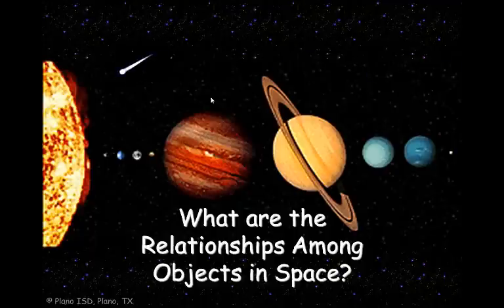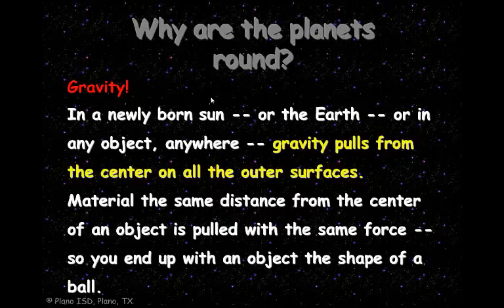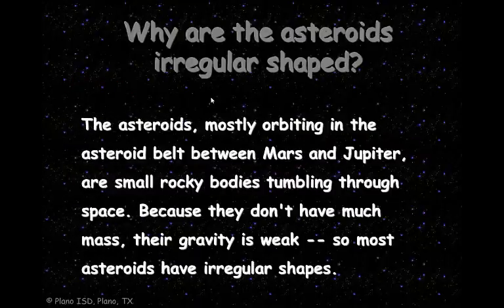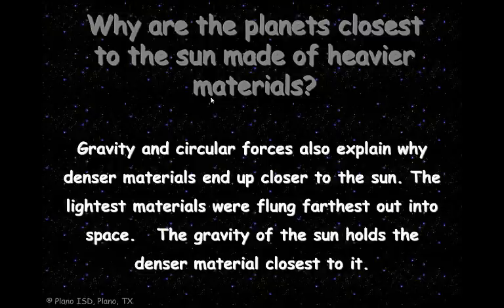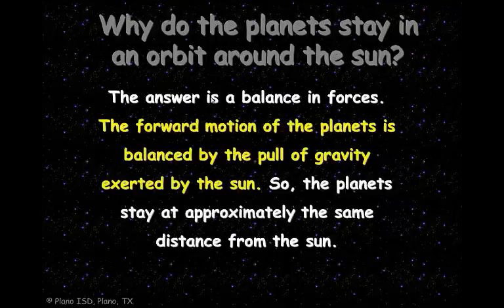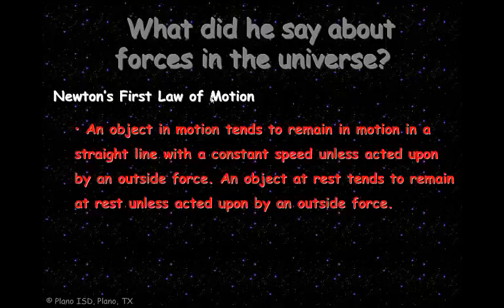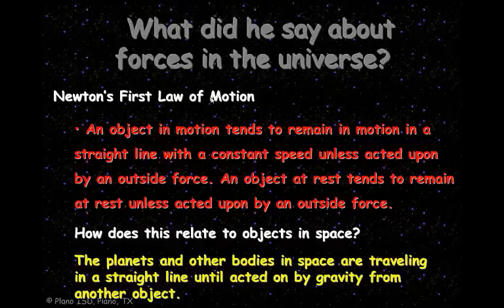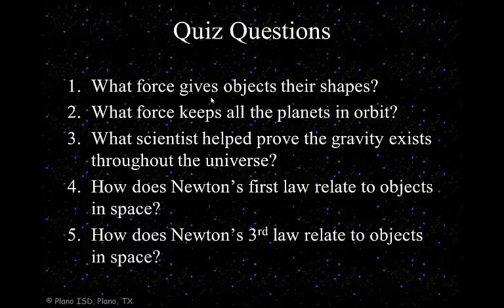Forces in Space